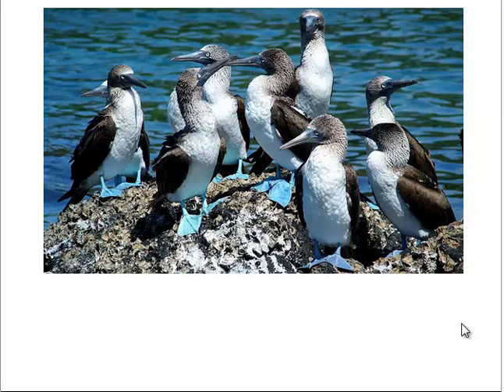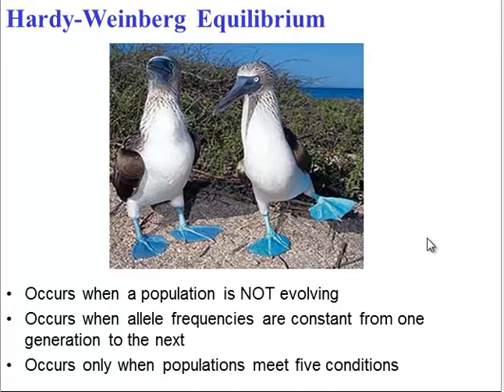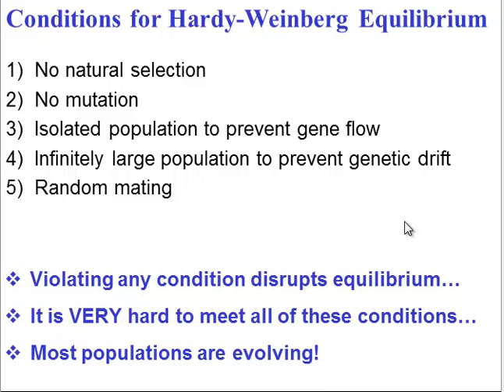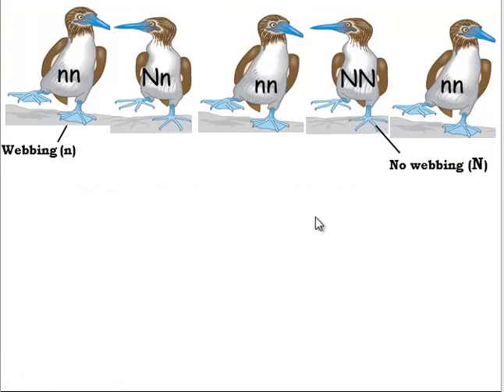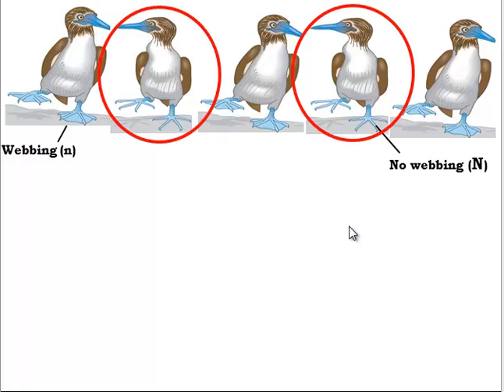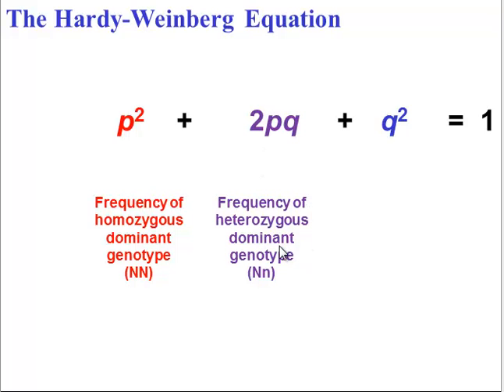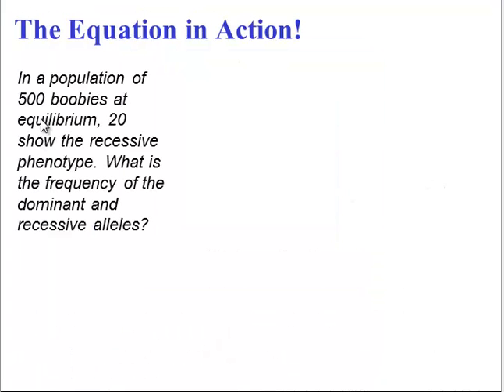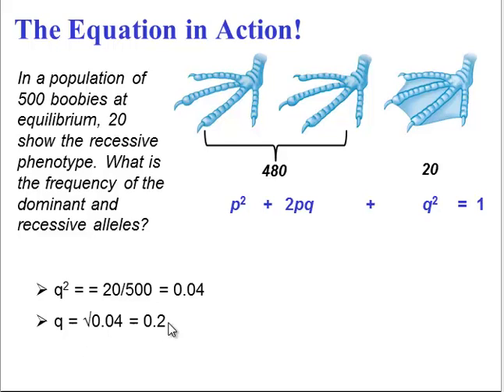Hardy Weinberg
Calculating allele frequencies